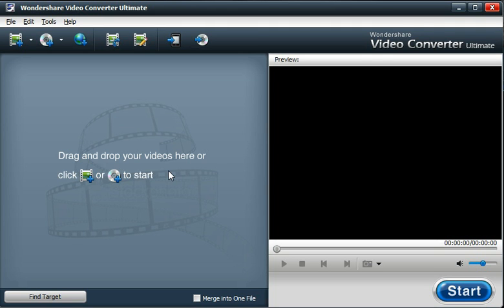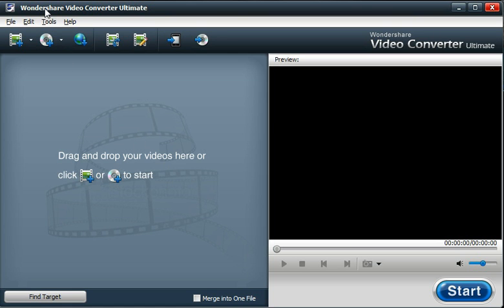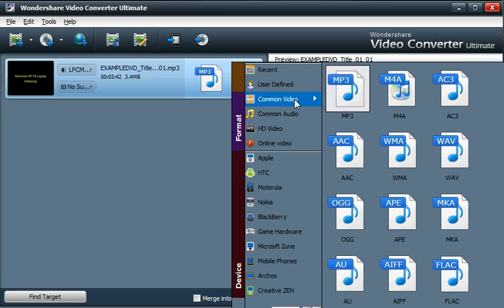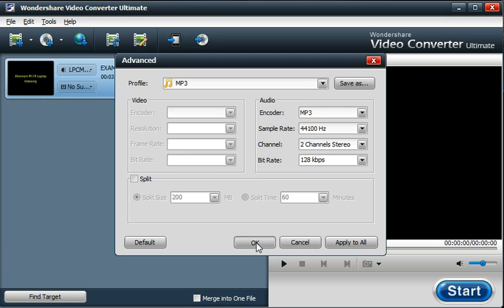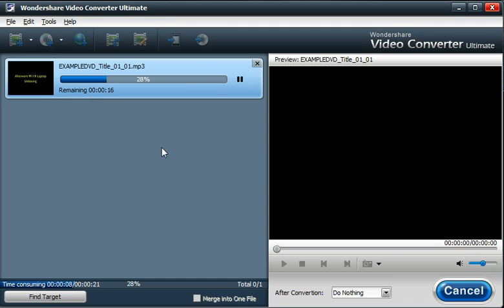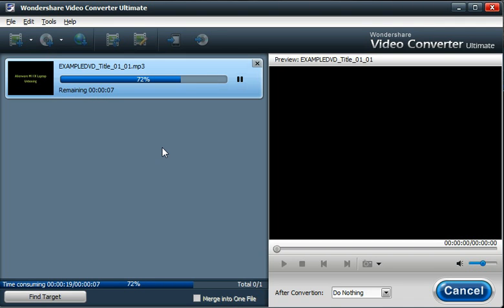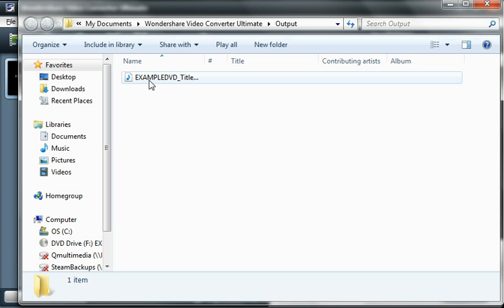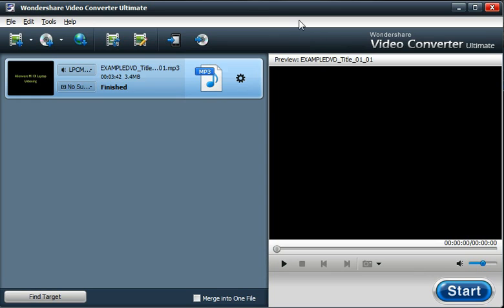Wondershare Video Converter Ultimate Demonstration - Rip Audio Tracks!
In this video I'll show you quickly how to rip audio from a DVD or video file and save it as an MP3 so that you can use it on an MP3 player or your computer.

As with the video ripping, it's illegal to do this in most countries unless you own the rights to the subject matter (as I do in this case).

This video uses Wondershare Video Converter Ultimate.